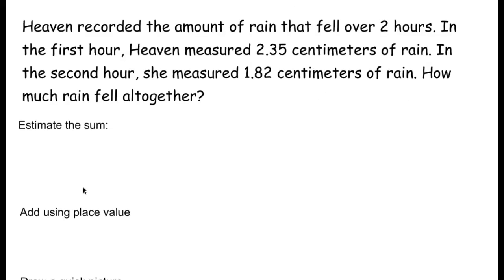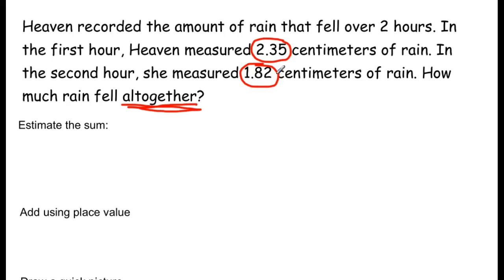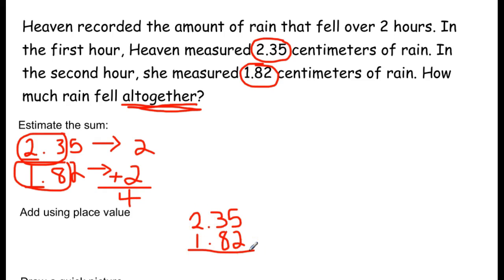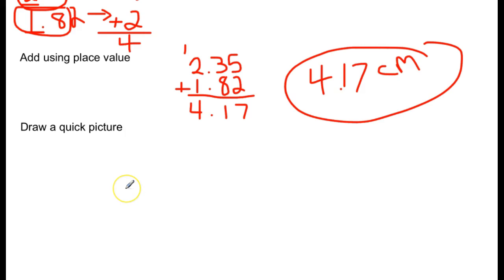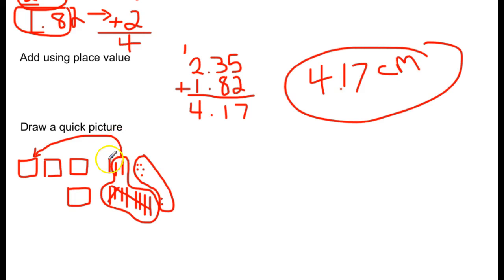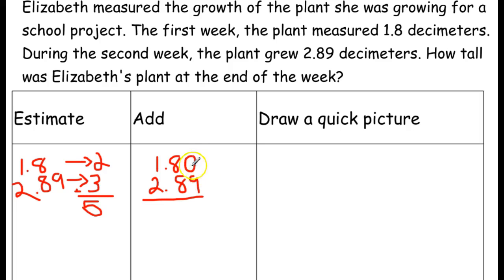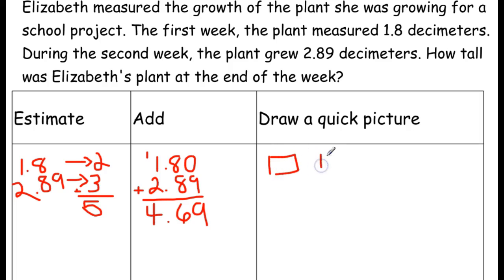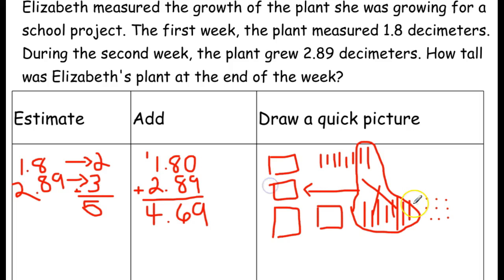Add Decimals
Add decimals using place value